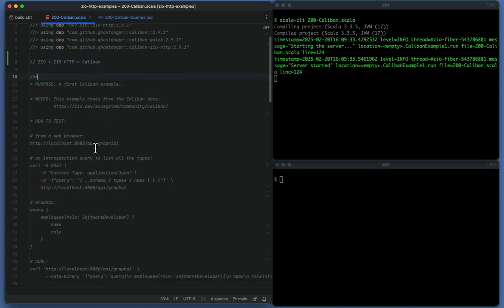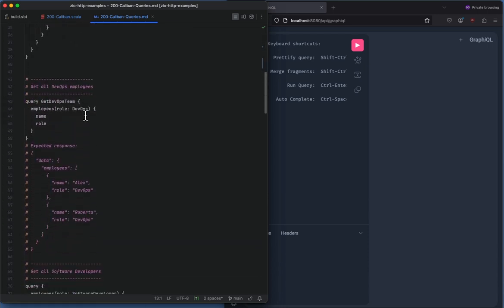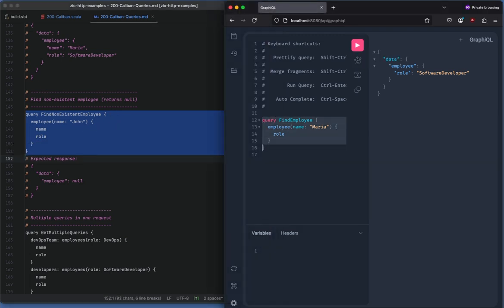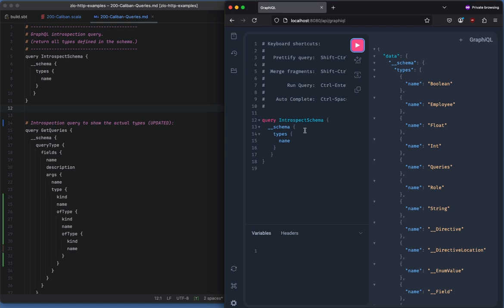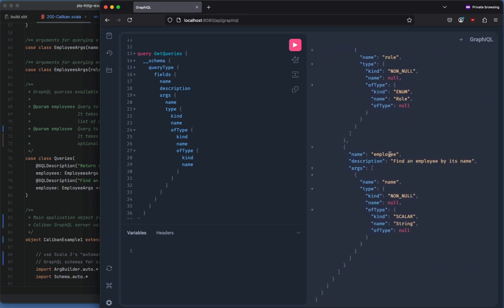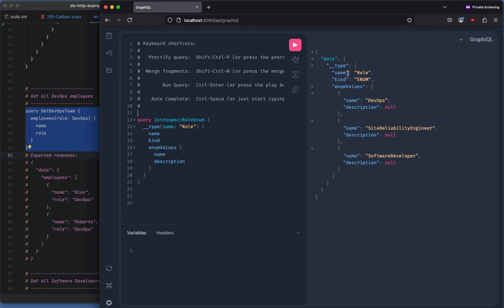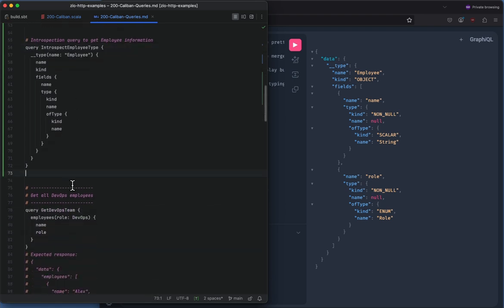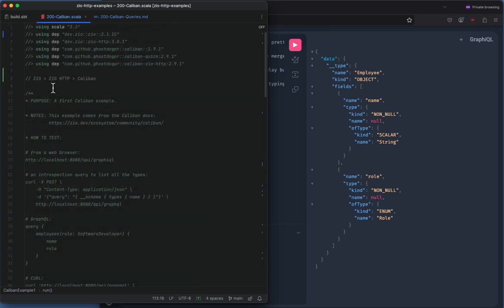20. Caliban Example Part 2 (ZIO HTTP + Caliban)